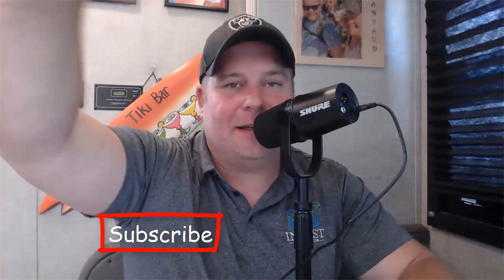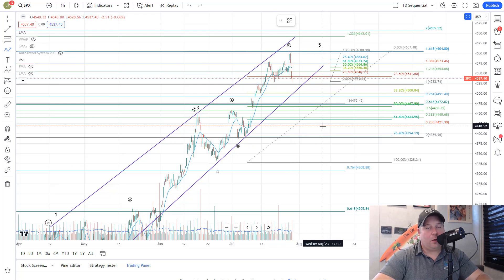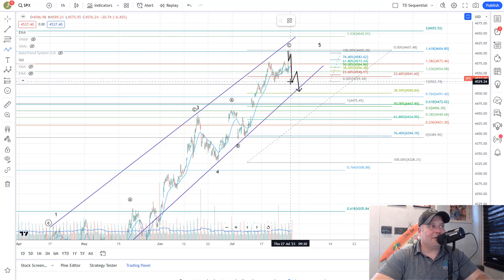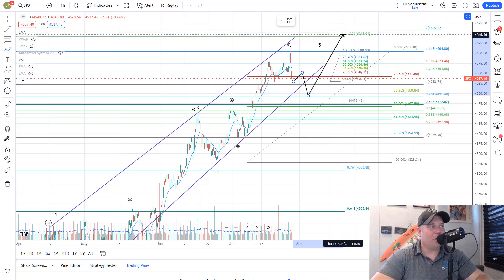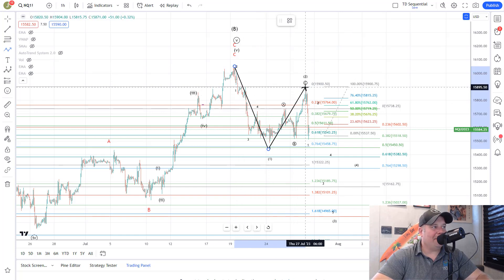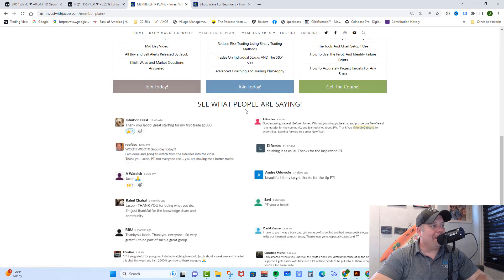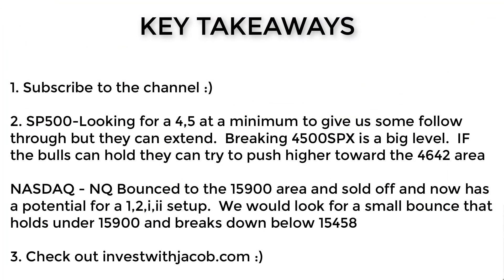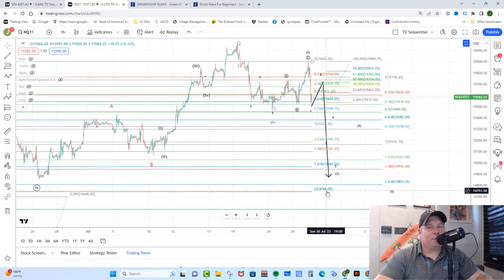SP500 Technical Analysis 7-28-23 (Elliott Wave Theory)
SP500 technical analysis and NASDAQ analysis for today July 28th using Elliott Wave Theory- The market gapped then crapped and we may have a reversal on our hands.

SP500 Technical analysis is telling us that the market pushed to the target we gave yesterday then sold off the rest of the day.  It broke upper support and needs to push through 4527 SPX then 4500.  A break of 4500 would be a strong sign the top is in for either wave 3 or wave C of B with a bigger pullback to come.

However, the bulls can hold the 4500 area in a bigger wave 4 that would point to the 4645 area on the SPX.

NASDAQ Analysis

NASDAQ analysis is telling us that the NASDAQ hit it's target at 15900 then sold off the rest of the day.  From here we have a strong potential for a 1,2,i,ii setup.  If they can hold under 15900 then break down below the pivot at 15458 we would look for them to follow through to the 14744 area.

However, If they break down below 15458 and push back over 15543 that would be more indicative of a corrective pattern playing out.